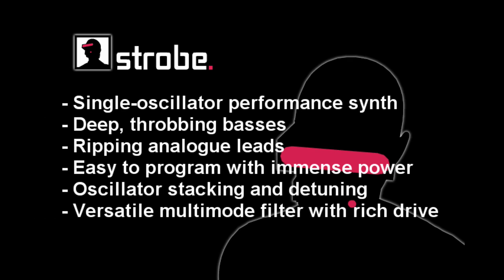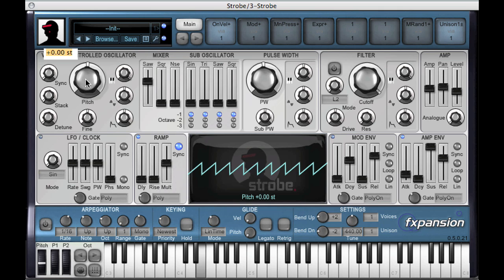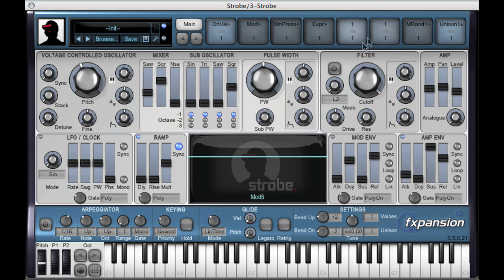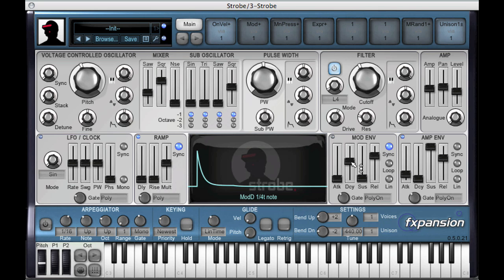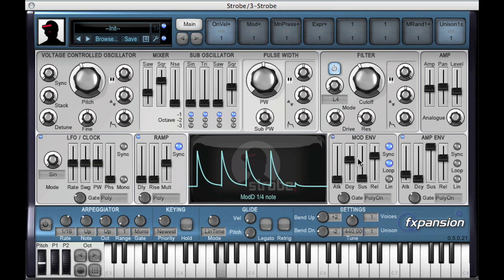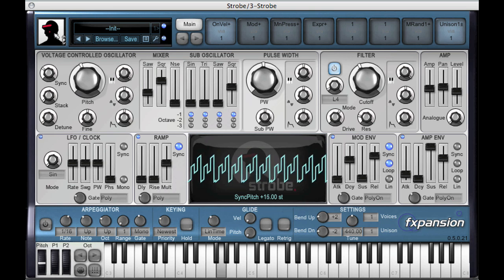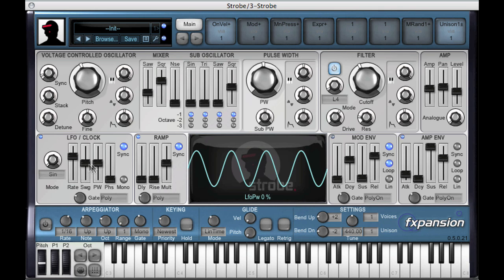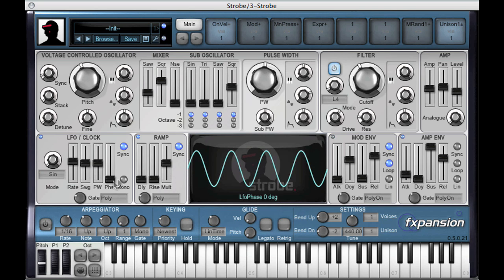DCAM Synth Squad - An Introduction to Strobe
DCAM Synth Squad - An Introduction to Strobe, part of FXpansion's DCAM Synth Squad.